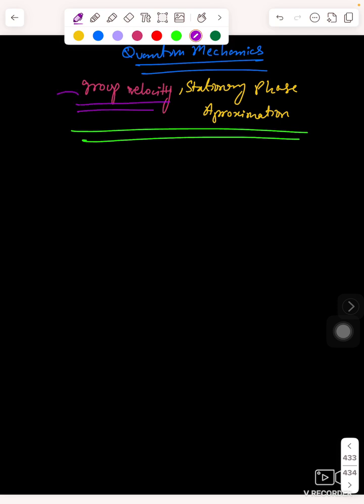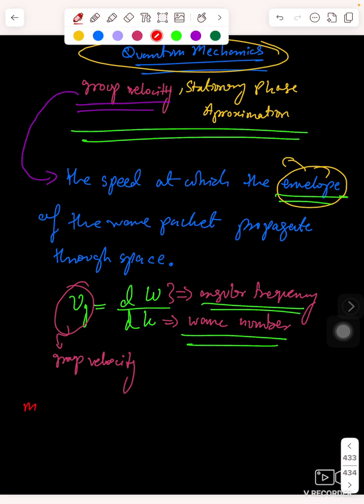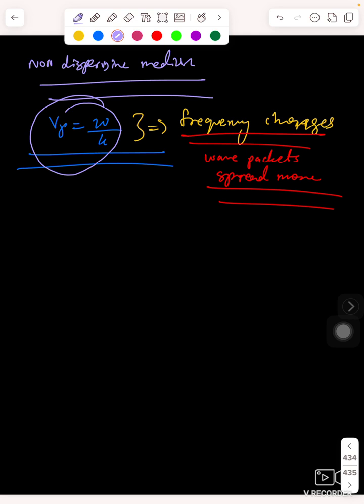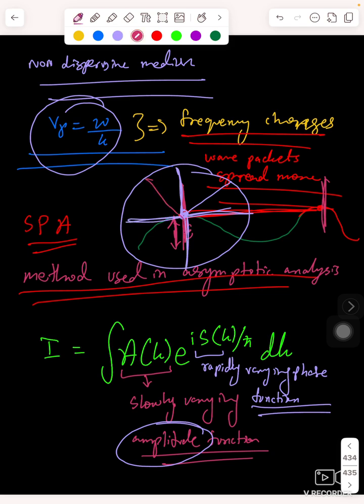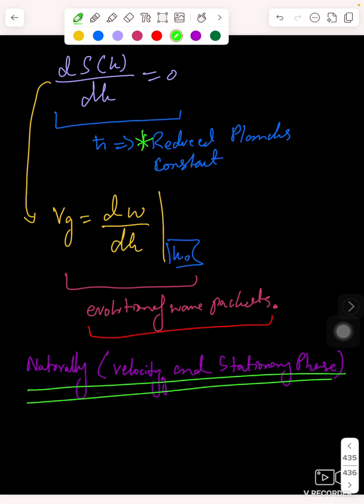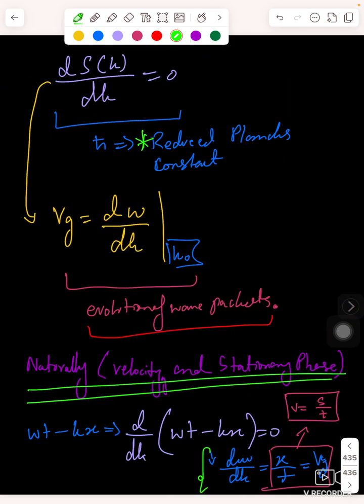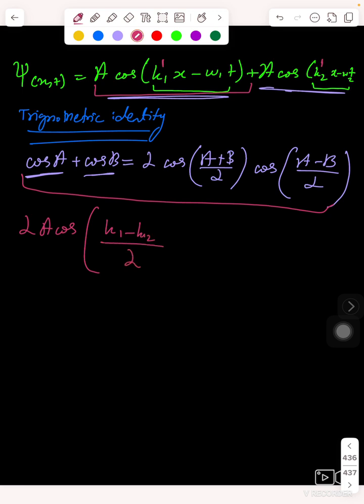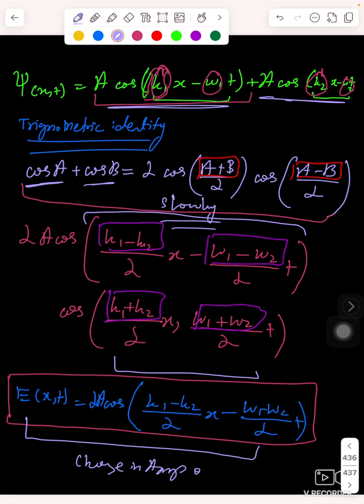How Quantum Waves Actually Move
Group Velocity and Stationary Phase Approximation (Simplified Explanation)

Group Velocity

Group velocity is the speed at which the overall shape of a wave packet, called the envelope, moves through space. Unlike phase velocity, which describes how individual waves within the packet move, the group velocity determines how the entire wave packet travels. It is important in fields like quantum mechanics and optics, where wave packets represent particles or signals.

Key Points:
 • It represents the speed at which information or energy propagates.
 • In non-dispersive media, it is the same as phase velocity.
 • In dispersive media, different frequency components travel at different speeds, causing wave packets to spread.

Example:

A wave packet representing a quantum particle moves at its group velocity, which corresponds to the particle’s actual speed.

Stationary Phase Approximation

The stationary phase approximation is a method used in wave analysis to determine where a wave packet’s intensity is strongest. It helps identify the dominant contribution to wave behavior by focusing on points where the phase remains nearly constant.

Key Points:
 • It simplifies complex wave calculations by focusing on stable points in the wave phase.
 • It explains why wave packets move at the group velocity.
 • It is useful in quantum mechanics for analyzing wave propagation.

Example:

In optics, light pulses traveling through glass or fiber optics can spread out due to dispersion, and the stationary phase approximation helps predict their behavior.

Summary
 • Group velocity is the speed at which a wave packet’s envelope moves.
 • Stationary phase approximation helps determine where waves constructively interfere, leading to dominant wave motion.
• Both concepts are essential in understanding wave propagation in physics, quantum mechanics, and optics.